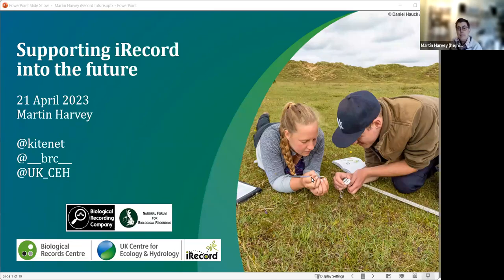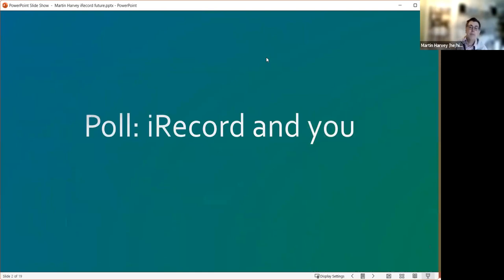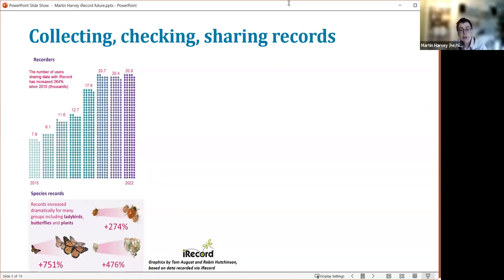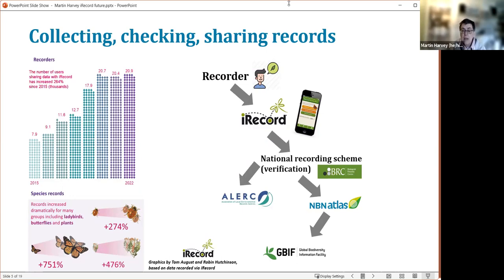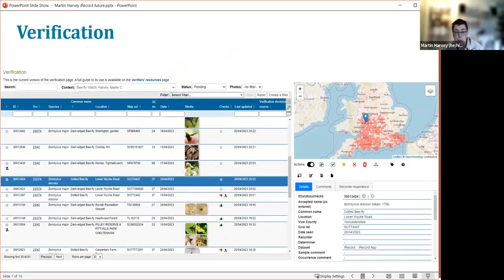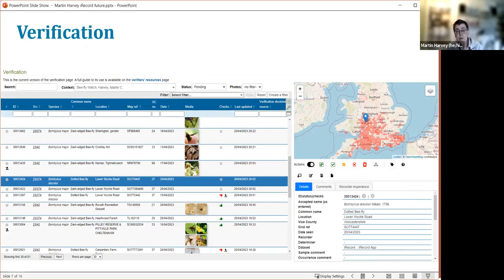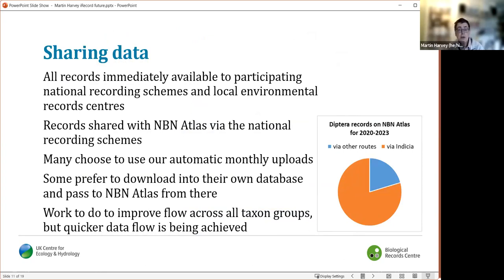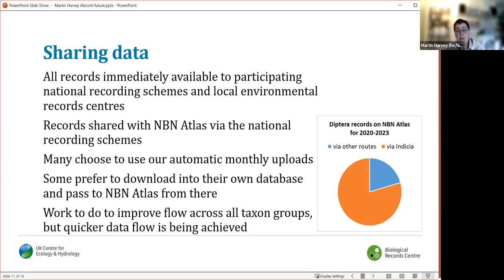Biological Records Centre: Supporting iRecord into the Future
Biological Records Centre: Supporting iRecord into the Future (Why iRecord? 2023)
Martin Harvey (UK Centre for Ecology & Hydrology)
21 Apr 2023

Where will iRecord be in five, ten or more years? the Biological Record Centre (BRC) developed the iRecord and Indicia tools to support the collation, checking and sharing of online biological records. A wide range of national and local recording schemes and centres make use of this system, and it also forms an integral part of BRC’s own data management processes, helping to make data available for research and many other uses. This talk will present some of BRC’s current and planned work on the system, and look at what other options we should explore in the future.

Check out the full Why iRecord Virtual Symposium programme of presentations